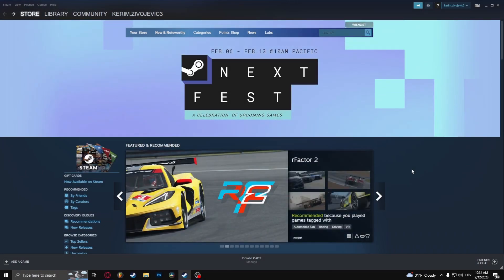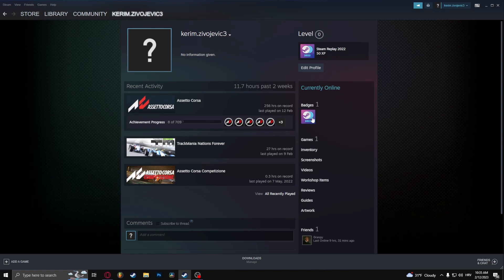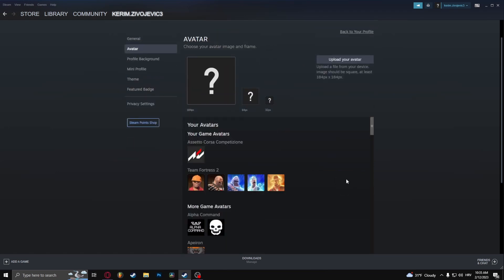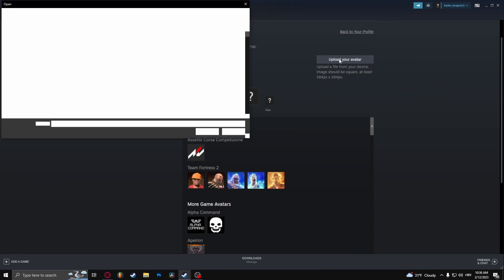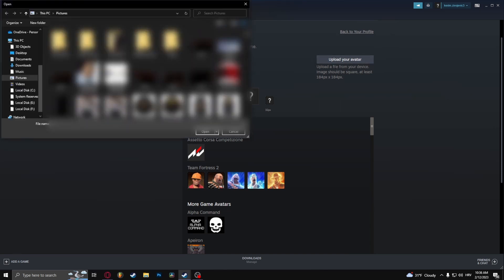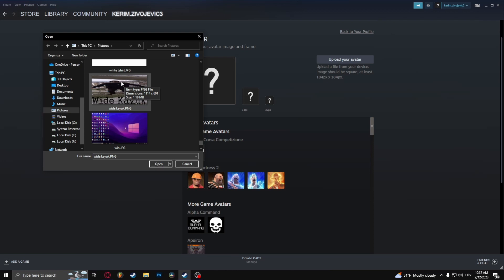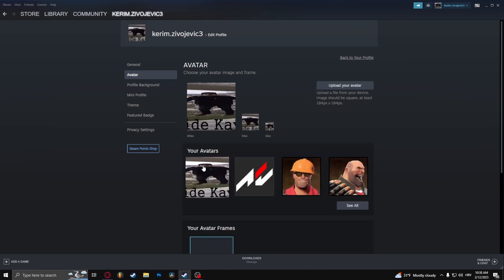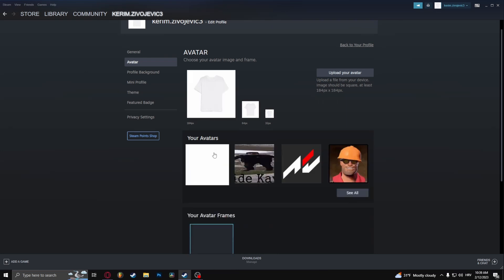How To Change Steam Profile Picture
In this video we show you how to change your Steam profile picture to a custom one in 2023. Changing your profile picture on Steam is an easy process as long as you know where to look. Either return your picture to the default one or use one of the custom ones.